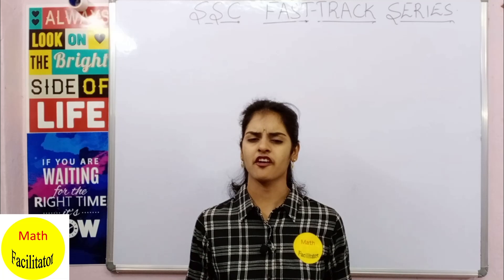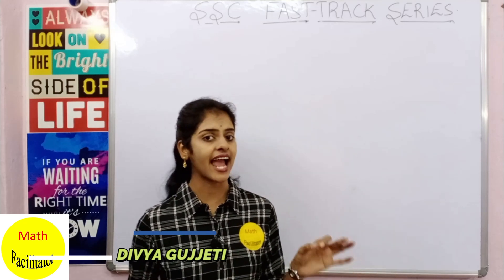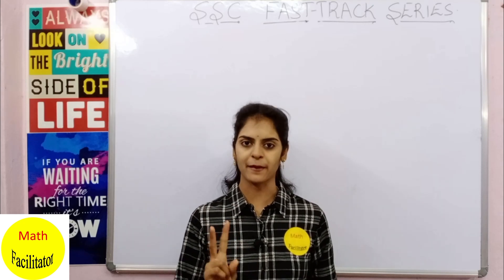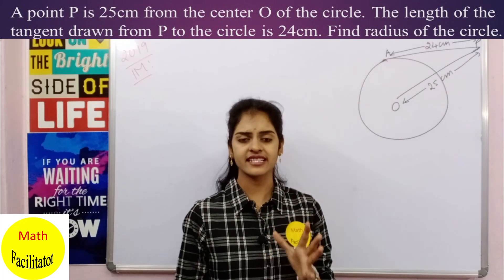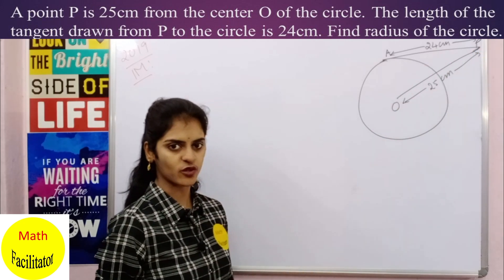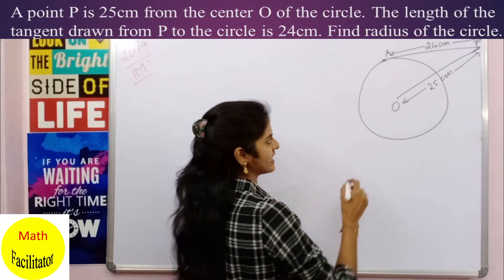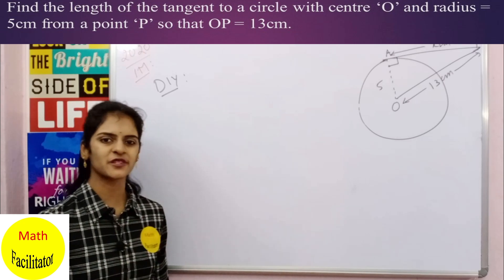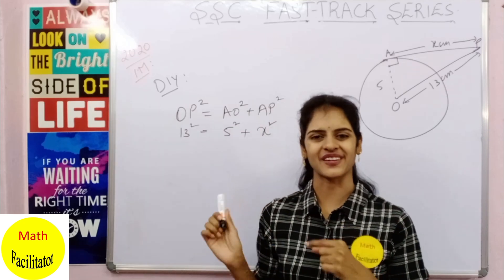X Board Exams Fast Track Series 2020 Part 8- Ch- 9 Tangents and Secants of a circle Paper 2 TS & AP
In this video the previous year questions with  chapter wise concepts and formulae are discussed crisply.This series helps you to revise your concepts and score 100 per cent in your board exams.